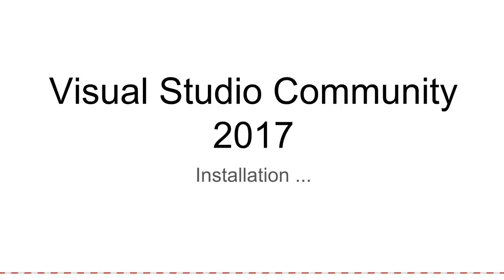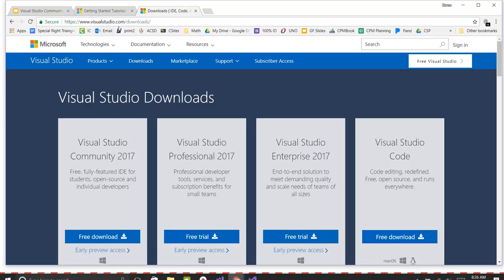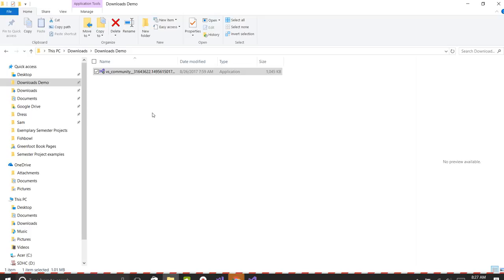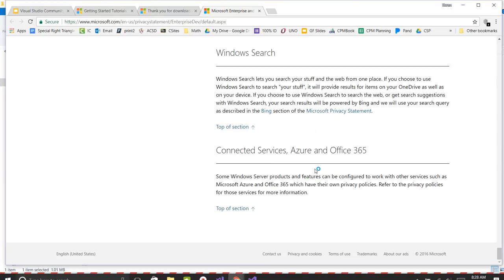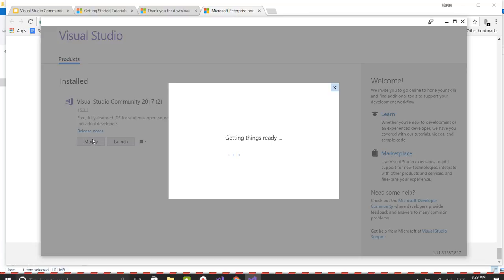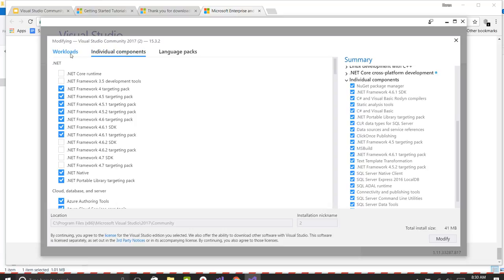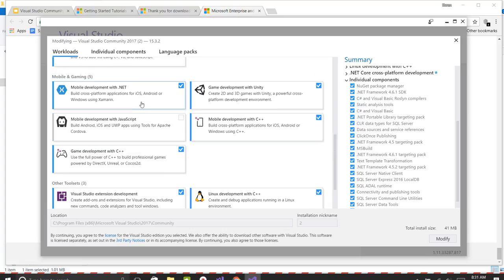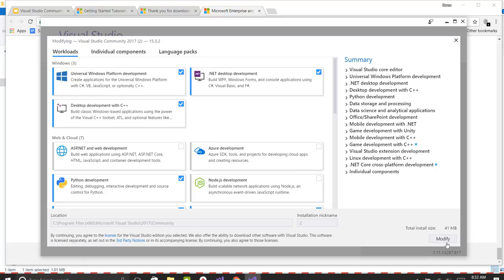Visual Studio Install